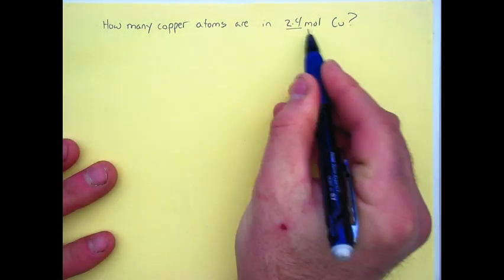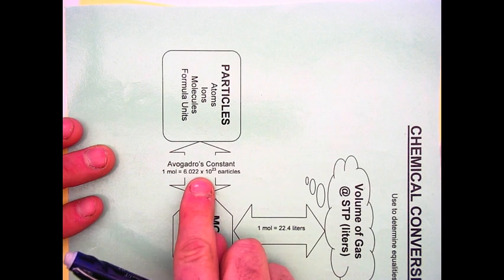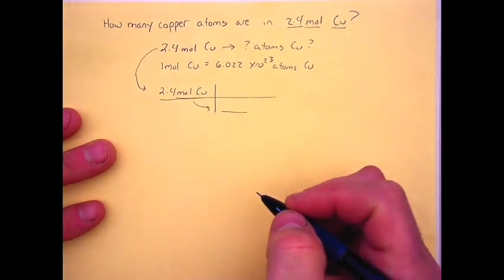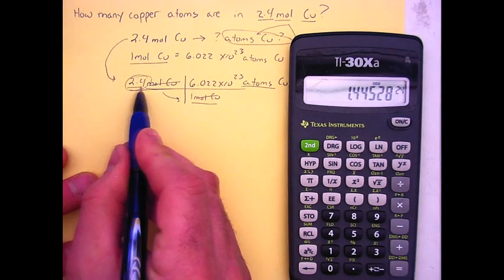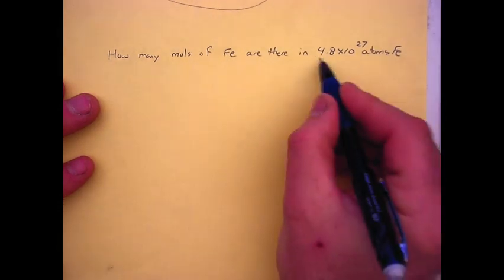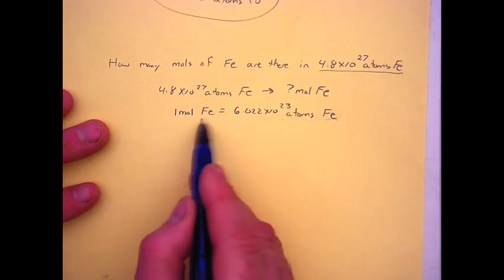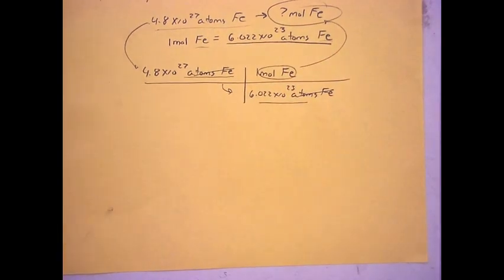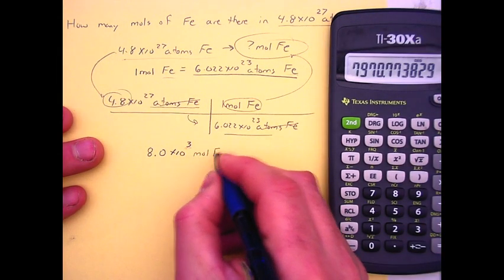UNIT D2a SAMPLE PROBLEM VIDEO